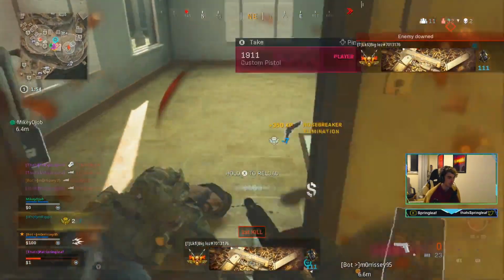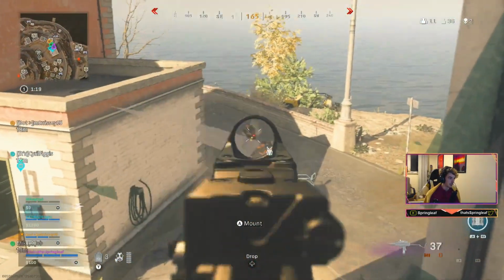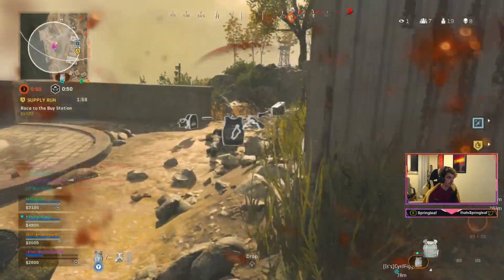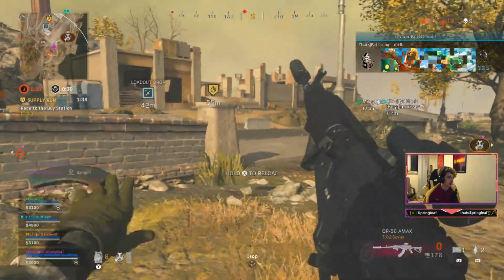How to Unlock the Streetsweeper FAST in Cold War | How to get the Streetsweeper in Warzone 💨🔥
The Streetsweeper shotgun is one of the best weapons in warzone right now. The streetsweeper is an unlock weapon though.  This video covers how to unlock the streetsweeper fast in Cold War. As well as how to get the streetsweeper in Warzone, and just how to unlock streetsweeper fast. So it doesn’t matter whether you have the full Cold War game or just play warzone, this video will help you unlock the streetsweeper, even without multiplayer!

► Join in with livestreams! Livestreams are every Friday (8-10PM) GMT time.

My Setup 🎥🎤
► Capture Card
► Microphone (Current) (Previous)

► 1100 COD Points on Xbox
► 1100 COD Points on Playstation
► 2400 COD Points on Xbox
► 2400 COD points on Playstation
► 5000 COD points on Xbox
► 5000 COD points on Playstation
► £15 Blizzard Gift Card PC Code
► £40 Blizzard Gift Card PC Code

► Black Ops Cold War XBOX cross-gen
► Black Ops Cold War PS4
► Modern Warfare XBOX
► Modern Warfare PS4